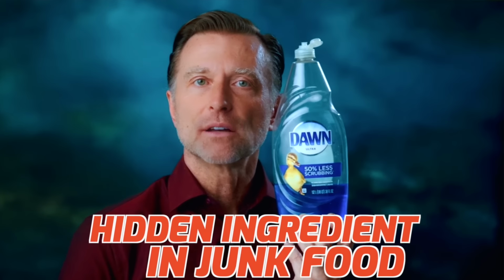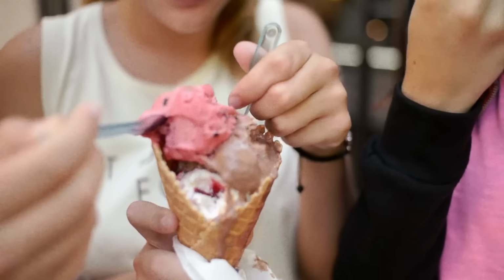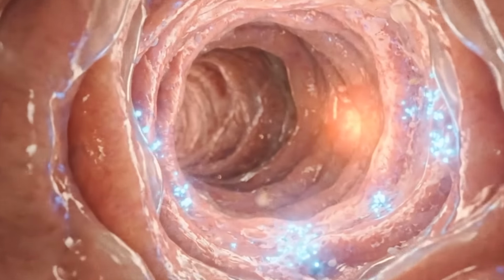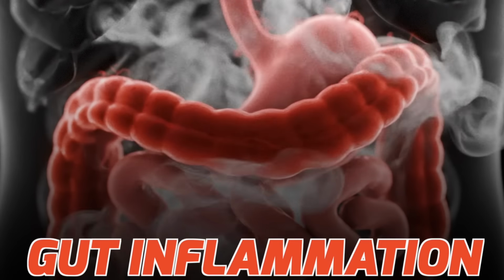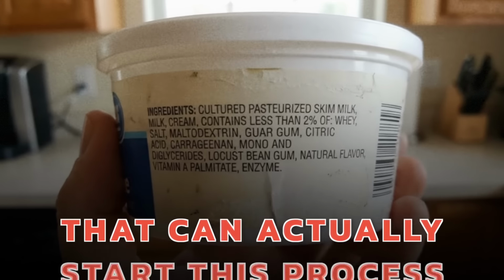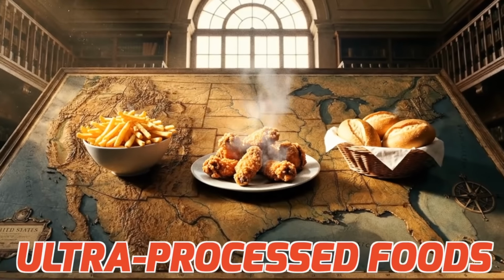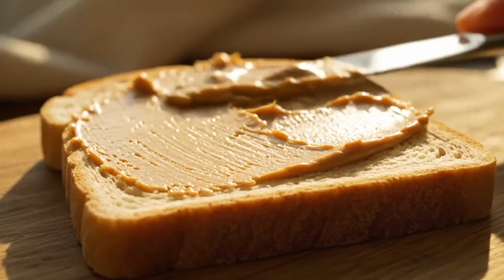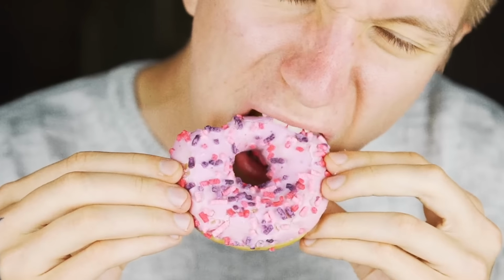Hidden Ingredient in 60% of Junk Foods (Acts Like a Detergent)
This hidden ingredient in junk food is quietly destroying your health. Uncover the harmful food additives and food industry secrets that leave you sick, yet still hungry for more. Learn how these hidden junk food ingredients sabotage your gut health and how you can avoid them starting today.

Keep watching to learn more about the dangers of ultra-processed foods and what to eat instead:

0:00 Introduction: Harmful processed food ingredients
0:38 Junk food health risks
1:02 Hidden chemicals in food
1:50 Emulsifiers in food
3:47 Gut health and cognitive function
4:21 Polysorbate 80
5:29 Why are harmful food additives used?
7:02 Harmful ingredients to avoid in food

This dangerous ingredient in junk food acts as a detergent in your gut. This toxic food additive destroys the protective layer that lines your digestive tract, similar to the way dish soap removes grease from a pan. Once this protective layer is gone, you can develop a leaky gut, allowing toxic food additives, bacteria, and partially digested food into your bloodstream.

Harmful food additives are often hiding in ice cream, chocolate, salad dressing, plant-based milk, bread, peanut butter, coffee creamer, mayo, baby formula, and the list goes on! This toxic ingredient is found in 60% of all packaged foods, and goes by names like polysorbate 80, carboxymethylcellulose, and carrageenan. These hidden ingredients in junk food are called emulsifiers.

Emulsifiers force oil and water to mix so that the processed food appears smoother or creamy in texture and has a longer shelf life.

There is a thick layer of mucus that coats the inside of the intestines, which acts as a built-in protective mechanism for your gut. Emulsifiers dissolve this protective layer over time, allowing bacteria to enter your bloodstream. Your immune system tags them as pathogens, causing an immune reaction and chronic gut inflammation.

Gut health directly affects your cognitive function. If you have gut inflammation, you might experience brain fog, sluggishness, and the inability to think clearly after eating.

In animal studies, polysorbate 80 caused metabolic syndrome, weight gain, blood sugar problems, and altered gut bacteria. Although no long-term human studies have been published, a human trial published in 2024 found that participants had altered gut microbiomes after just 2 weeks of eating emulsifiers.

In the US, food additives can be self-classified as generally recognized as safe (GRAS). Junk food companies do not have to submit long-term human trials to the FDA.

The easy solution to this problem is to avoid ultra-processed foods. Instead of focusing on willpower and discipline, avoid buying junk foods altogether.

Dr. Eric Berg DC Bio:
Dr. Berg, age 60, is a chiropractor who specializes in Healthy Ketosis & Intermittent Fasting. He is the Director of Dr. Berg Nutritionals and author of the best-selling book The Healthy Keto Plan. He no longer practices, but focuses on health education through social media.

I hope this explains which hidden ingredients to avoid and what you should eat instead.